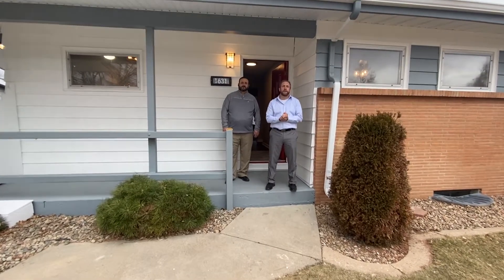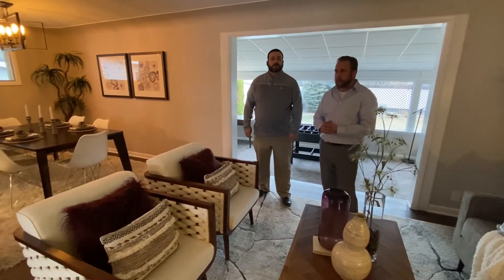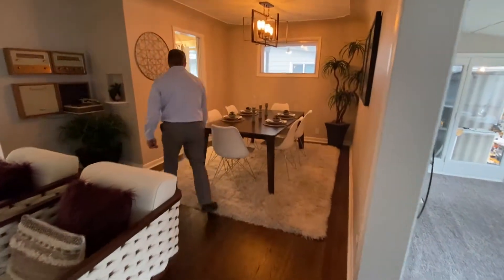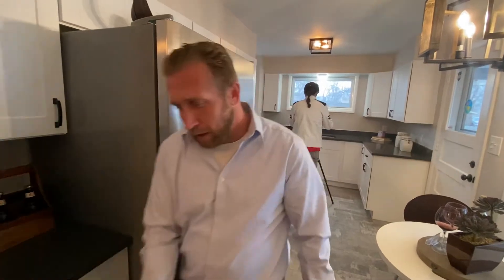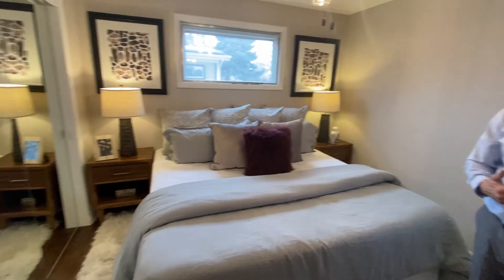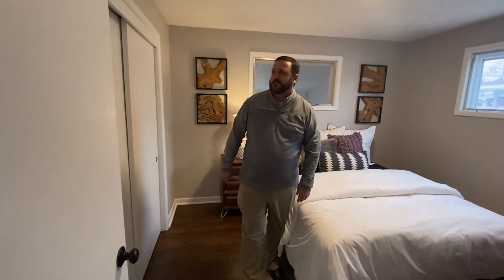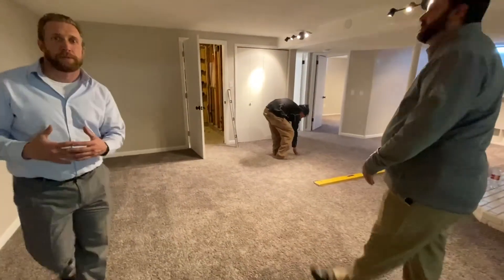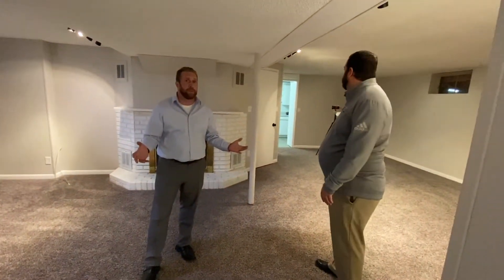We're Staged! We're Listed!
This is a walkthrough of the final product of our fix and flip! We wanted to emphasize the HUGE difference staging makes when listing a home. Let us know what you think!